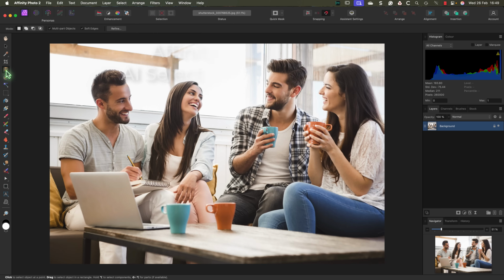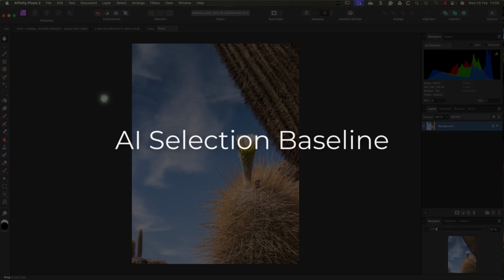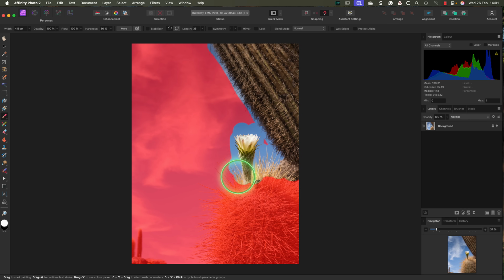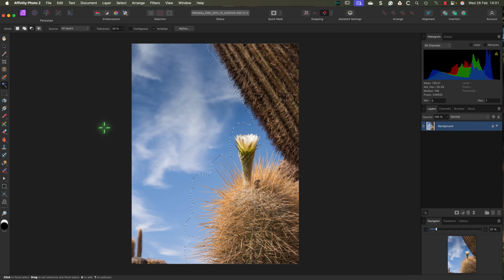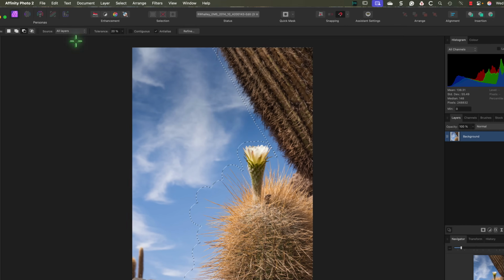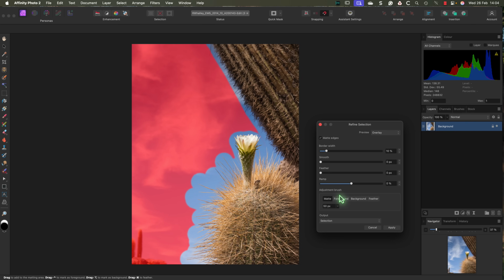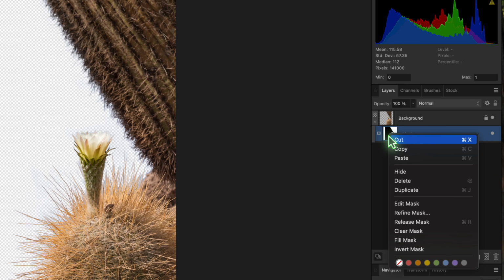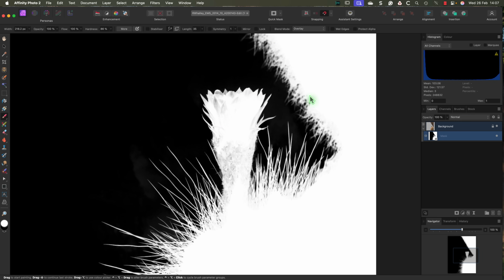Affinity Photo Old School Selection Secrets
✅ Transform your photos with "From Ordinary to Extraordinary"

Learn the Old-School selection techniques that produce excellent, quick results using Affinity Photo.

- On Amazon